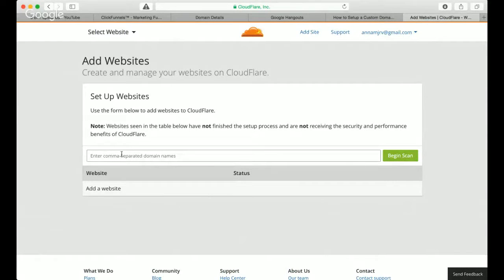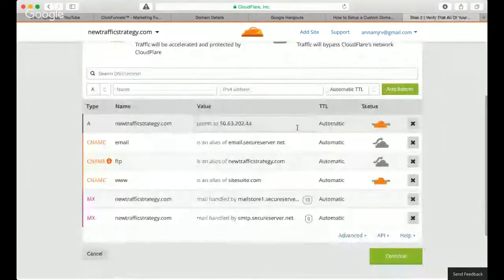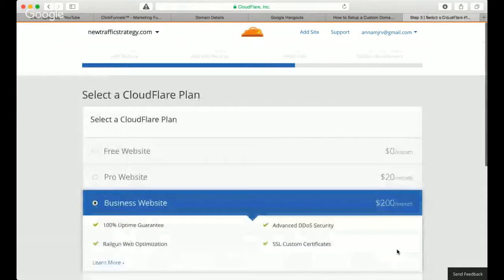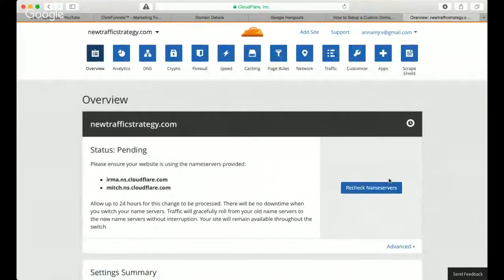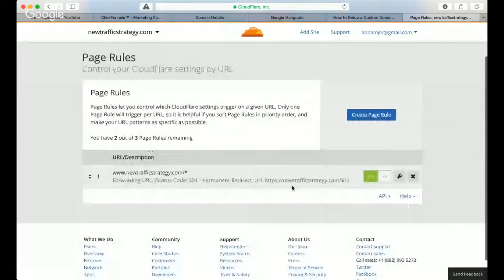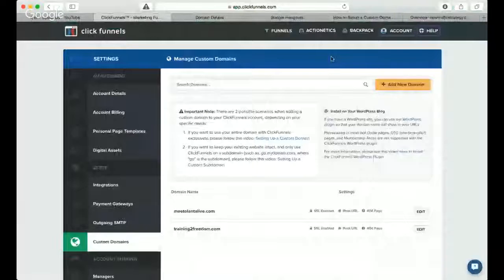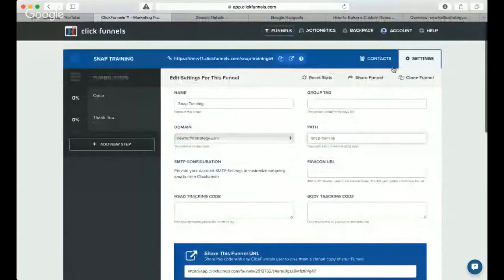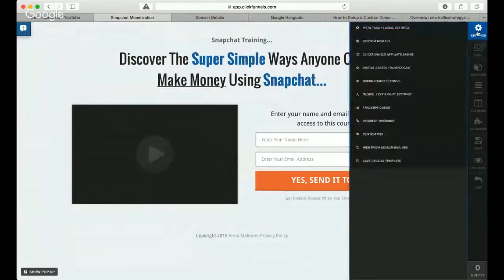How to Setup a Custom Domain in ClickFunnels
This video provides a step-by-step video tutorial of setting up a custom domain in your Clickfunnels account.

With a video tutorial, life is just so much easier :)

I hope that it's simple enough for you to understand and follow along.

Otherwise, get yourself a free account and try this software 14-days free

This is the system that I use to create my lifestyle with residual income and multiple sources of income all in one place

Join me for a $10K Challenge!!  I'll provide more details in a different video...